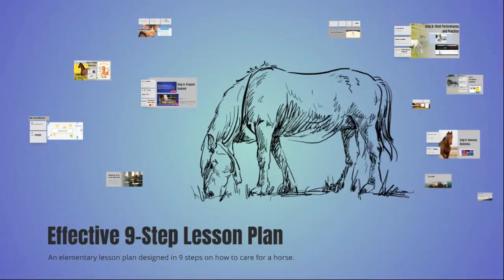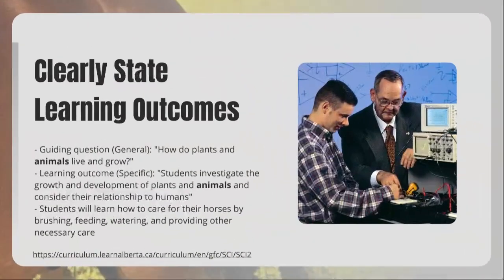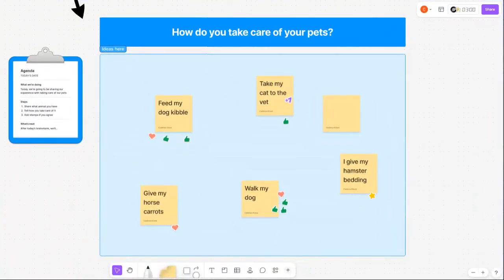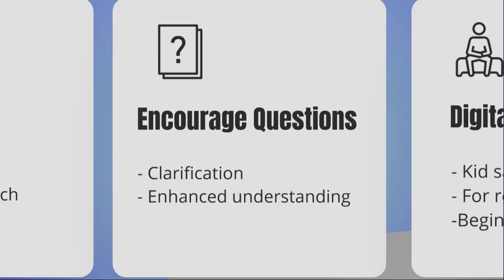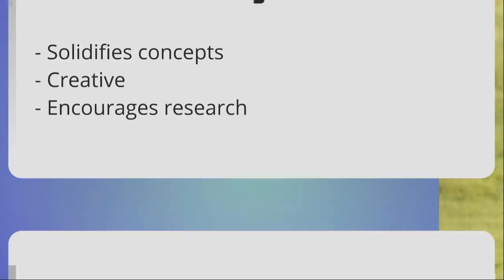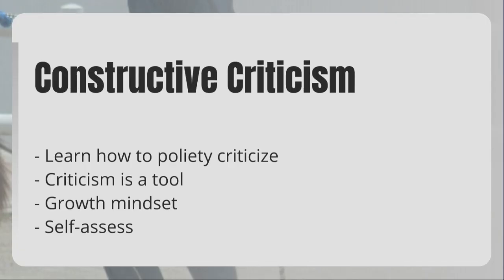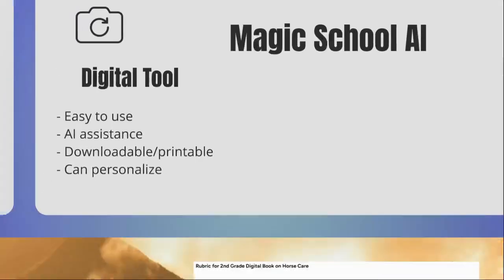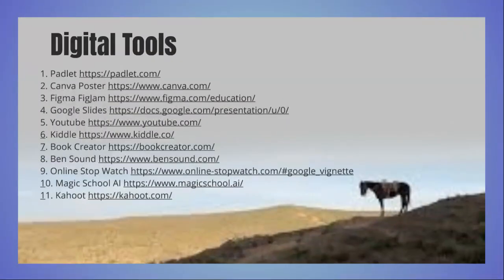9-Step Lesson Plan With Digital Tools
This is a 9-step lesson plan overview created as an assignment for a college course. This lesson plan covers the tools, not the content, to be delivered in this lesson about how to care for a horse, directed towards the grade 2 age group. The learning objectives are from the Alberta (2026) Curriculum found on the Learn Alberta website.

This lesson plan presentation scored A+ (100%) following the intructions and rubric posted by the intructor.